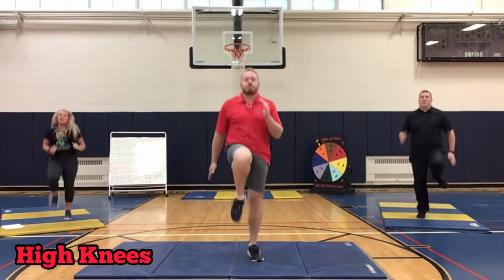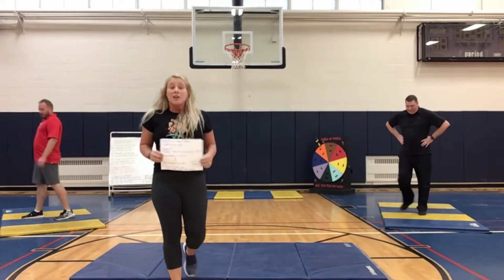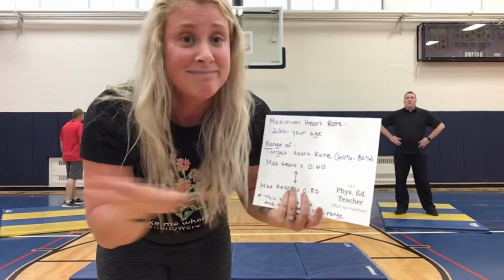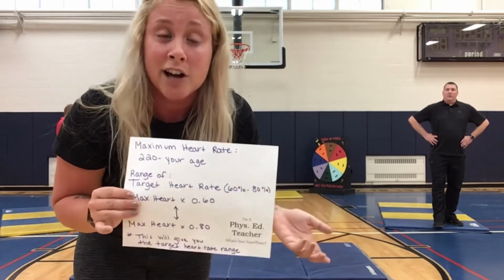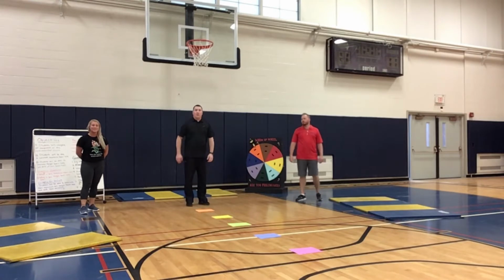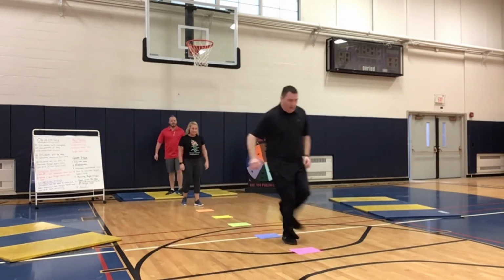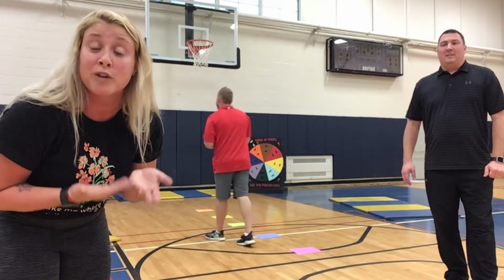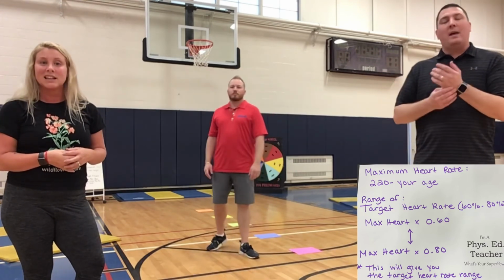PE Lesson 3: Grades 4-8 Cardiovascular Fitness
In this video students will perform cardiovascular activities to increase their heart rate. Students will also learn how to take their pulse/heart rate, max heart rate and target heart rate zone.